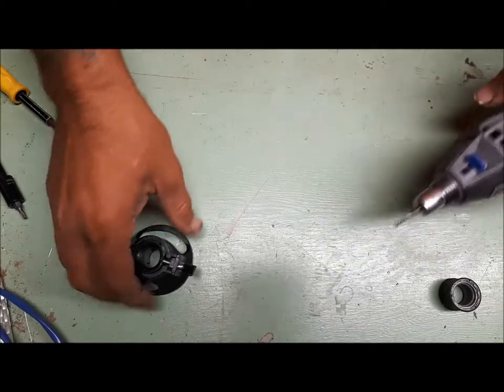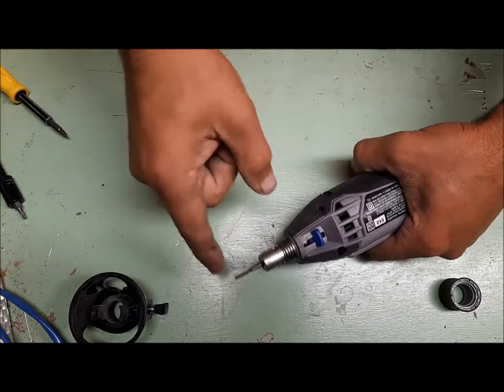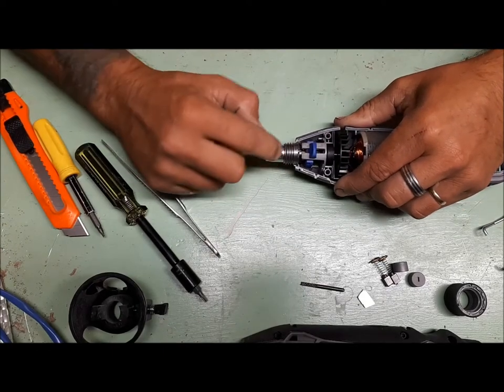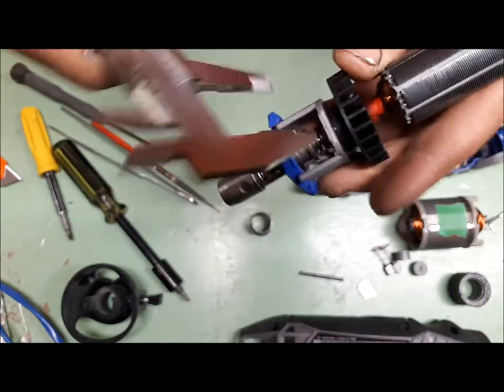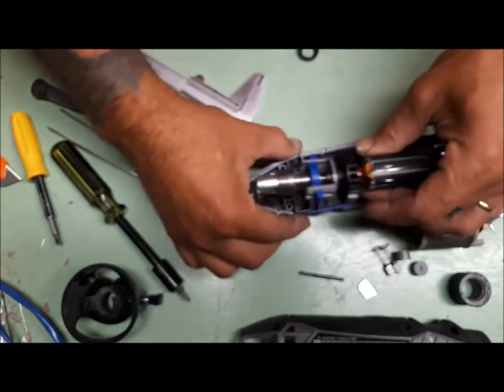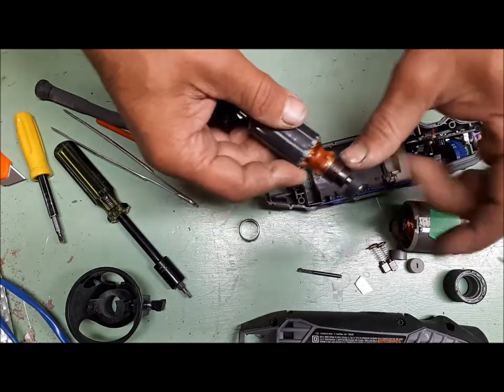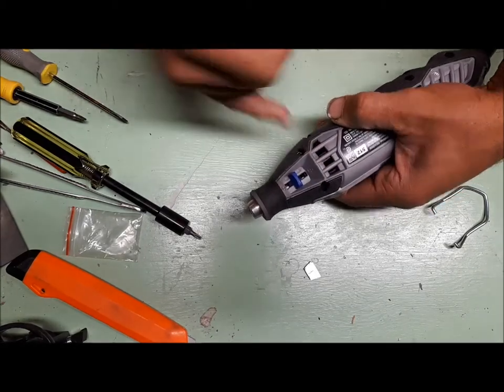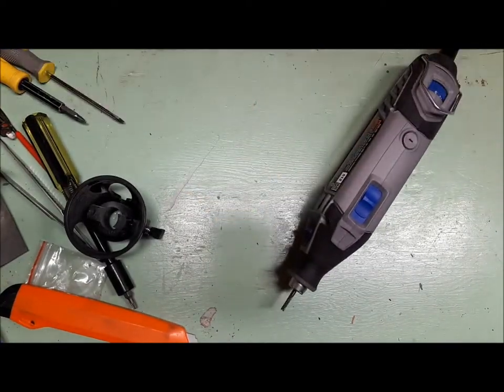Dremel 4200 design flaw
Dremel 3000 Digital was way better than this new stuff, even build quality was higher. For nearly 6 years it gave me no trouble using nearly every day and new 4200 model has to be fixed/modified right out of the box. It is one my favorite and most used tool and so far I don't see it lasting 6 years of constant use, but time will tell...